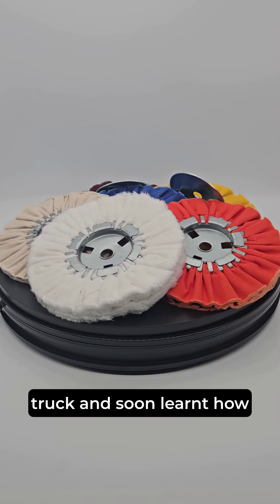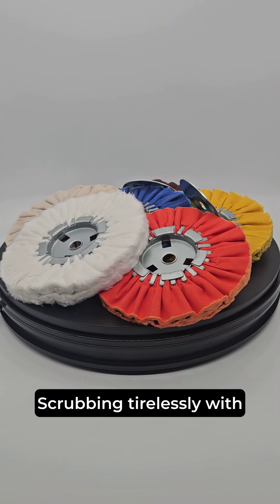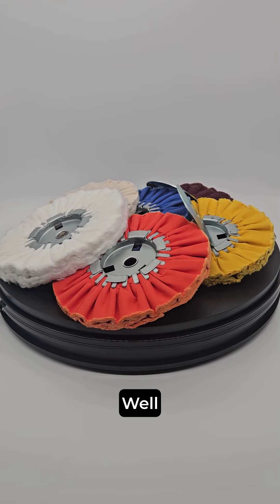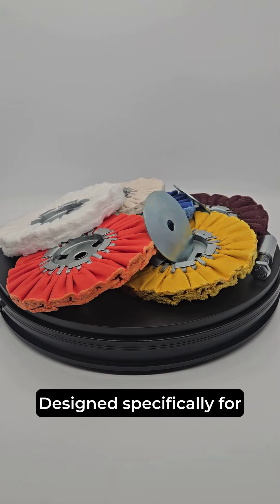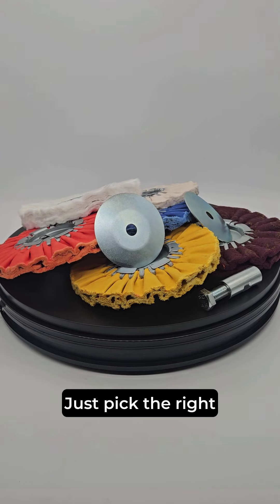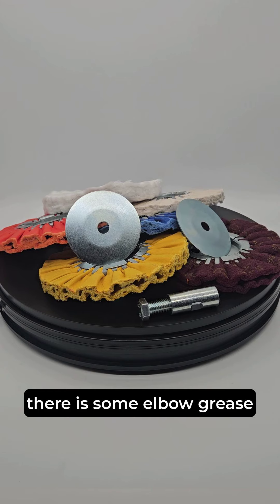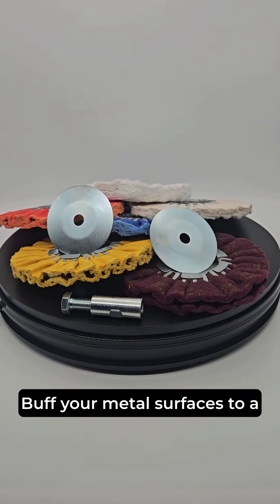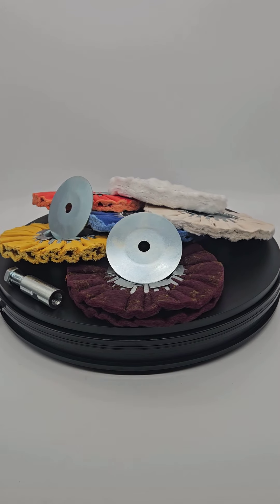Polishing wheels for alloy or steel.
Polishing wheels come in many different shapes, thicknesses and sizes and choosing the correct combination can sometimes be difficult. At polish Up we make it as easy as possible. kits come with the compounds and accessories for the job.